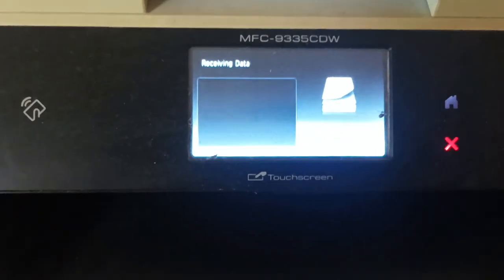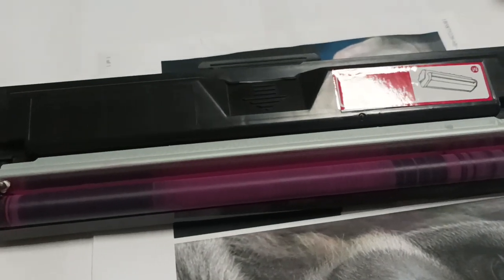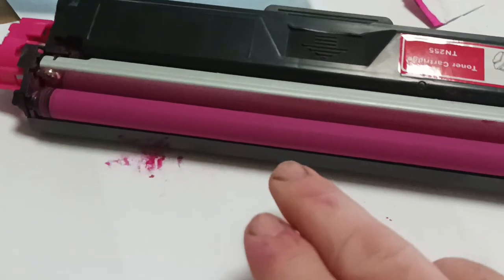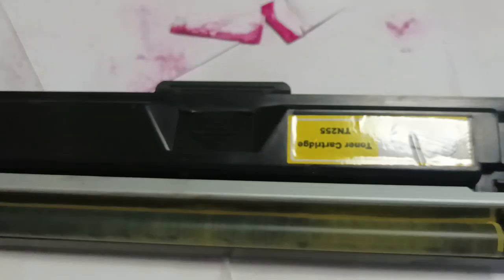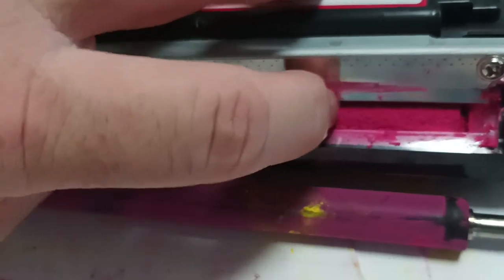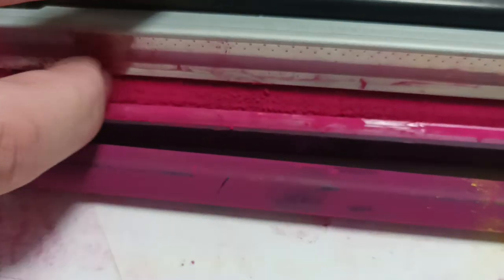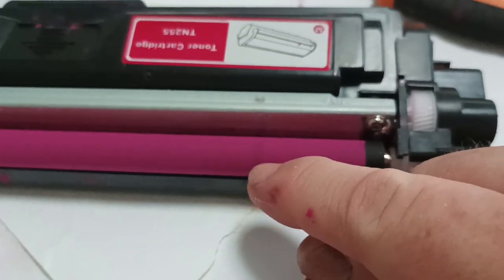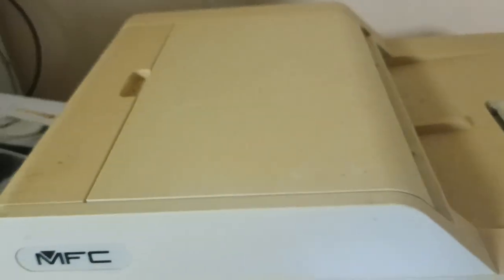Improve Brother Colour Laser MFC Printer Print Quality Fix - Repairing Laser Printer Toner Cartridge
Bad colour laser print quality? This Video shows how to vastly improve the print quality of the printouts on a Brother MFC Colour Laser Printer when the toner cartridges have become heat moisture dust or humidity affected. Quick basic method and more advanced method is demonstrated. You choose the method to use.